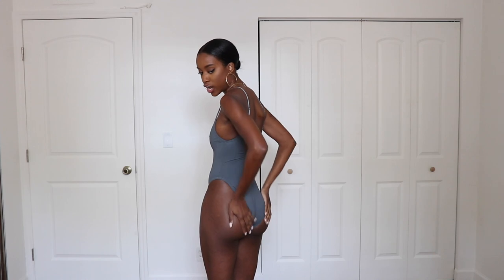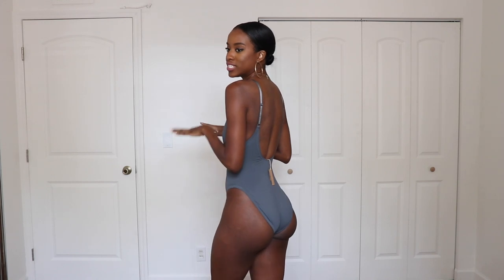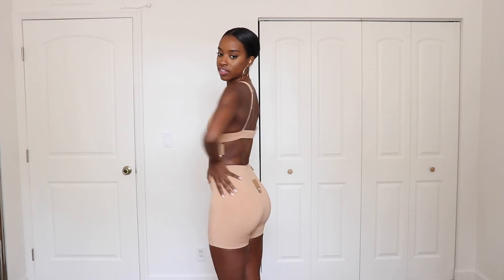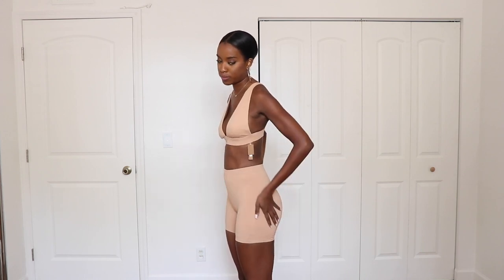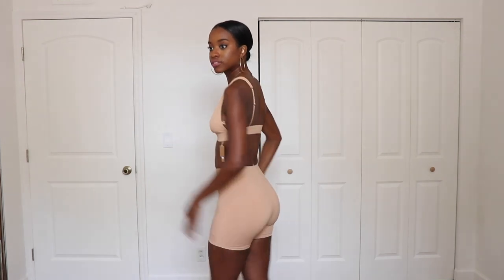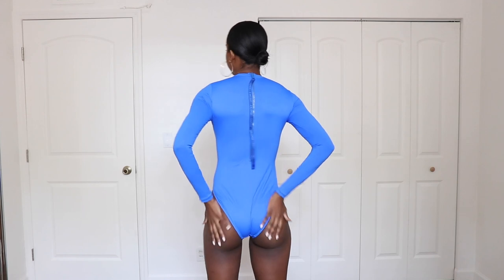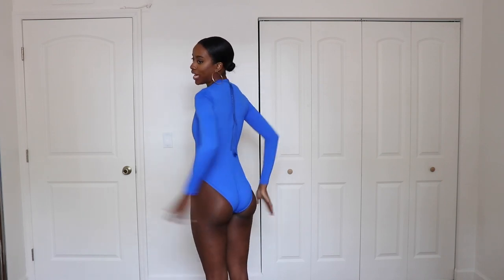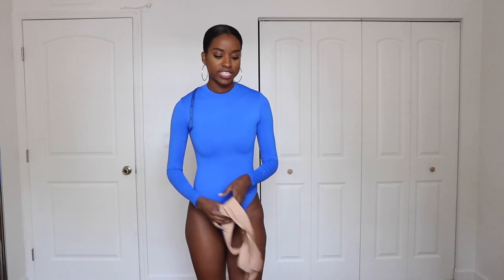Skims Swim Try On Part 2 | 水着を着てみてください | примерить купальник | Badeanzug anprobieren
水着を着てみてください | примерить купальник | Badeanzug anprobieren |
Black girl swimsuit try on haul, slim thick fit body type.

GRAY SWIM SCOOP NECK ONE PIECE

TAN/OCHRE SWIM PLUNGE BIKINI TOP

TAN/OCHRE SWIM MID WAIST SHORT

COBALT SWIM LONG SLEEVE ONE PIECE

I'm just a girl with big dreams, conspiring a master plan to take over the Universe. Don't believe me.. just watch.

Earn Amazon gift cards to watch videos, search the web, and take quick surveys with Swagbucks

Oh, before I forget...

I strive to inspire and empower you to become the best version of yourself and lead an extraordinary life (nothing else will do).

🔥 MORE LIFESTYLE CONTENT FROM ME:

9 Ways To Invest In Yourself As A High-Value Woman

If you’re interested in more lifestyle content like this be sure to check out my blog at

I'm also kinda obsessed with sharing everything I know about passive income, making money online, growing a blog from scratch, small business and entrepreneurship. Learn more about that here...

🎙Rhode Mic

🎙Blue Yeti Blackout Desk Mic